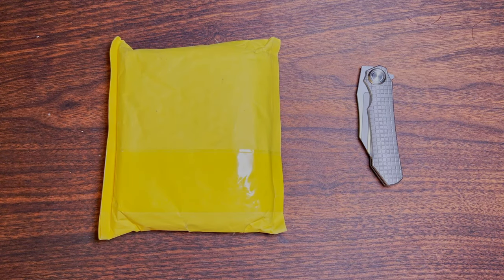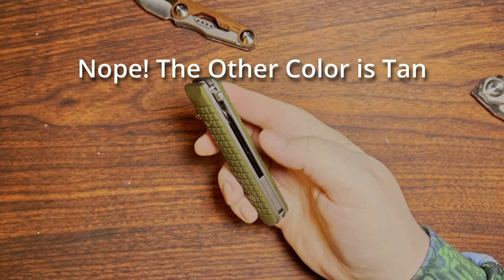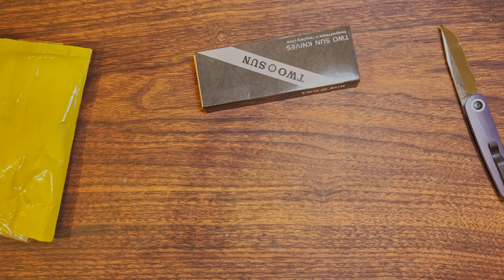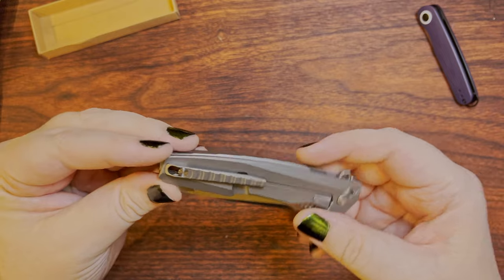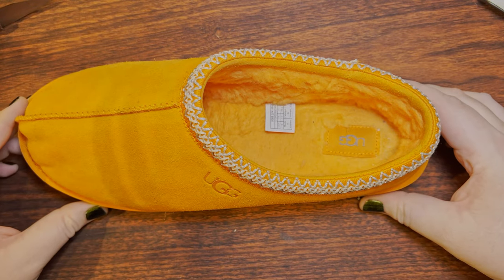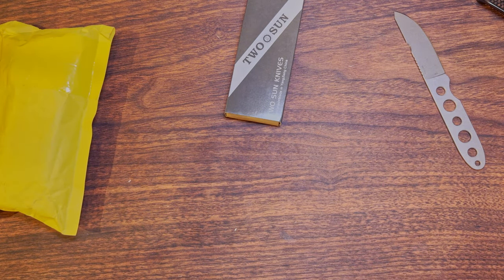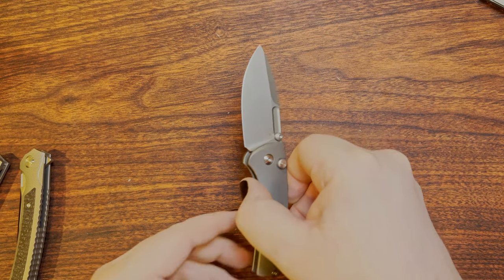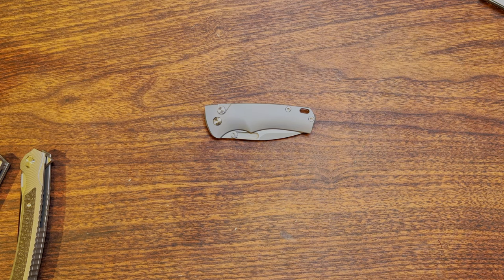Opening TwoSun, Mocenary & SixLeaf